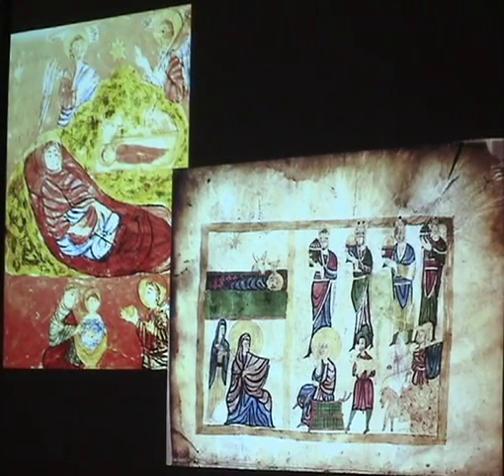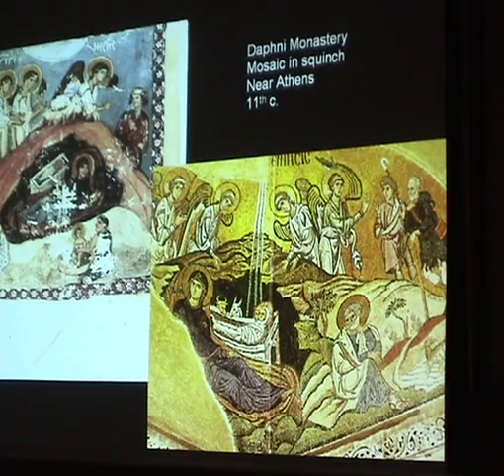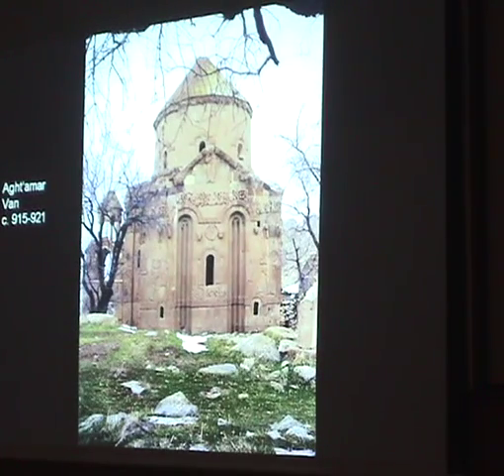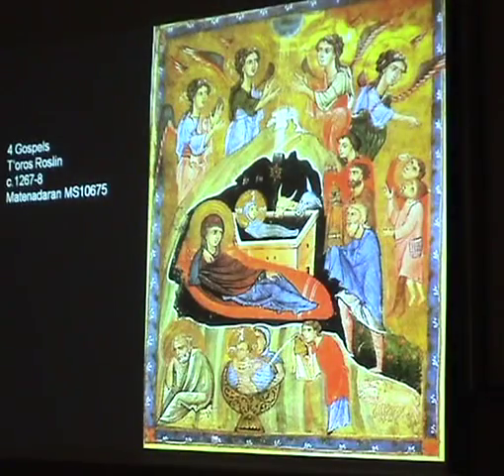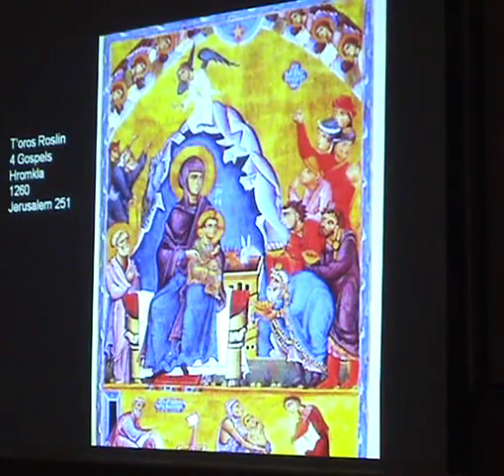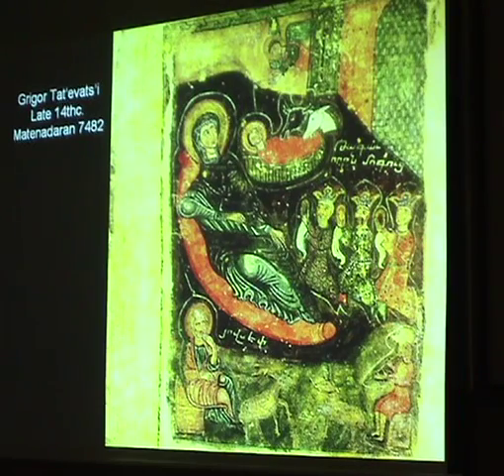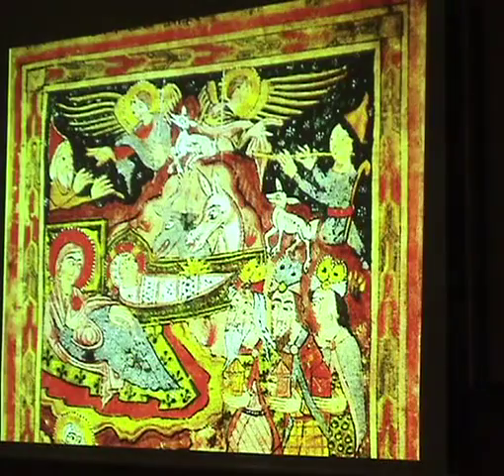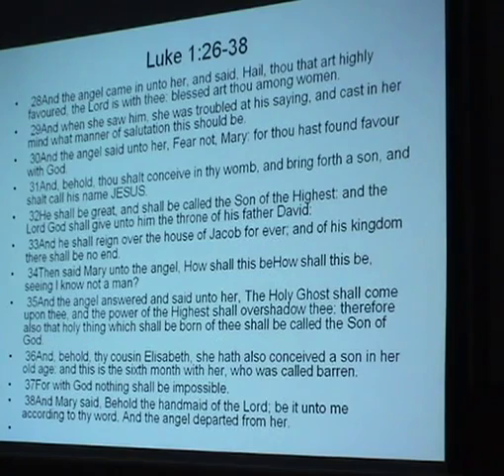NAASR Armenian Studies | Christina Maranci | Images of the Nativity in Armenian Art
Images of the Nativity in Armenian Art

Christina Maranci

NAASR Center: 395 Concord Avenue, Belmont, MA

NAASR Christmas Open House: December 11, 2008